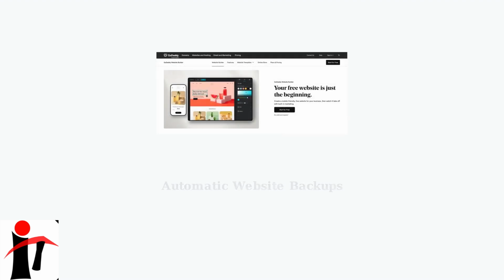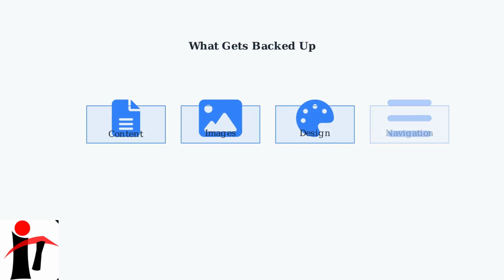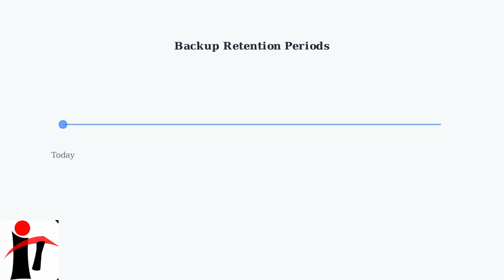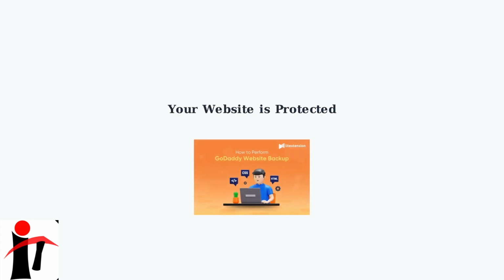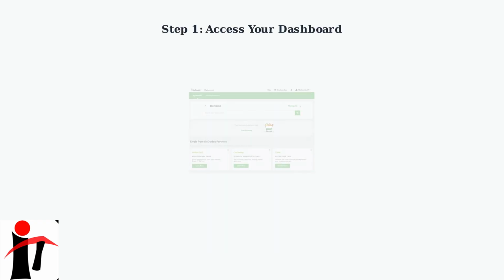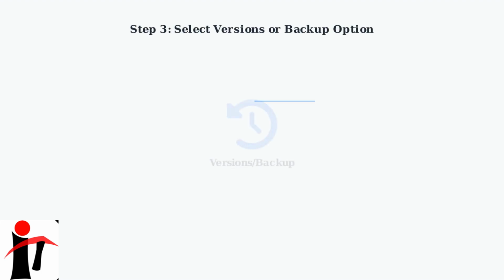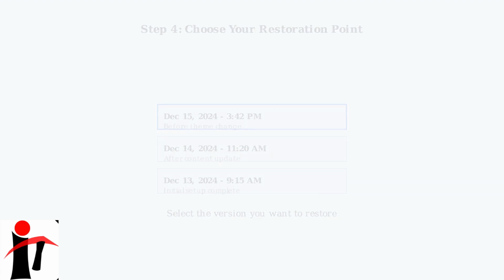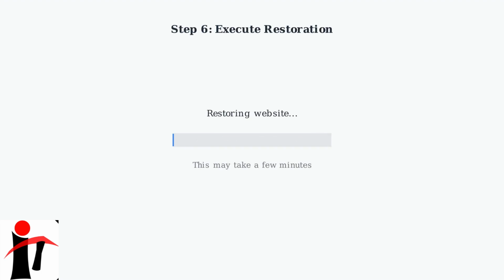How to Restore a GoDaddy Website Builder Backup – Versions & Rollback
In this comprehensive tutorial, we will guide you through the process of restoring a GoDaddy Website Builder backup. Whether you've accidentally deleted content or want to revert to a previous version of your site, our step-by-step instructions will help you navigate the versions and rollback features effectively. Learn how to access your backups, understand the differences between versions, and ensure your website is restored to its desired state. This video is perfect for both beginners and experienced users looking to manage their GoDaddy website efficiently.